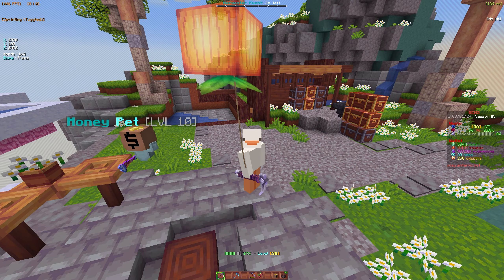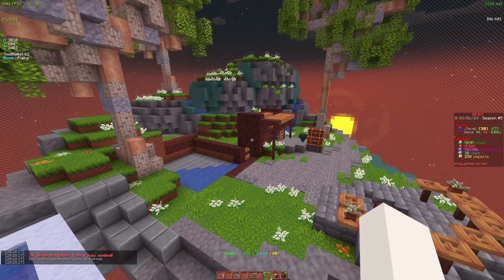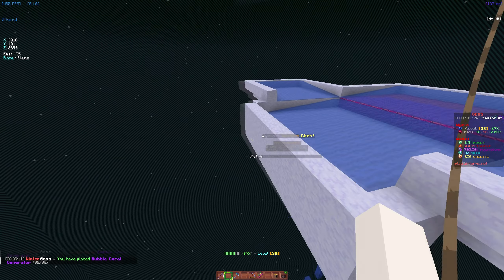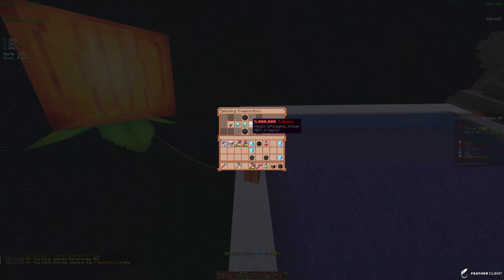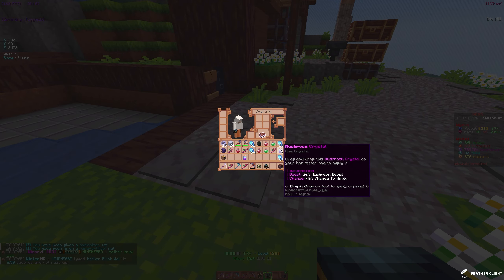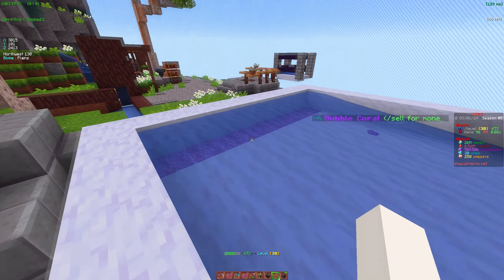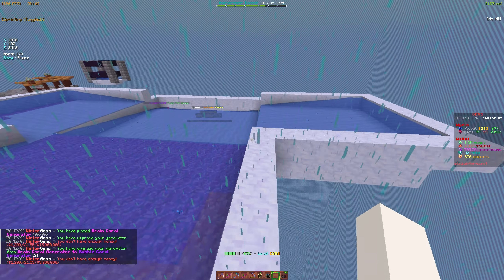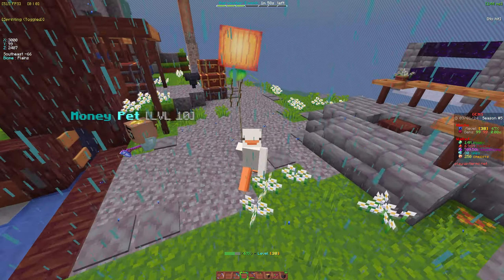I BECAME A *BILLIONAIRE* ON THE BEST MINECRAFT GENS SERVER!! | WinterMC (Gens Tycoon)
Server: play.wintermc.net

on todays episode of gens tycoon I am going from rags to riches from the worst rank to the best rank on gens tycoon fresh sotw beginning on gens tycoon i show you how to level up your hoe and the best way to level up your hoe on wintemc tycoon gens.

More Amazing Minecraft Videos!